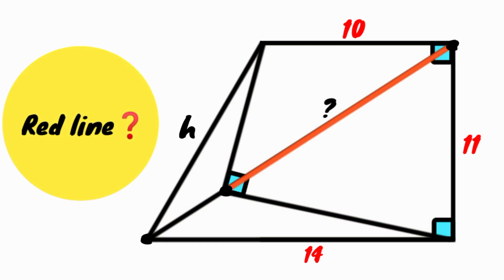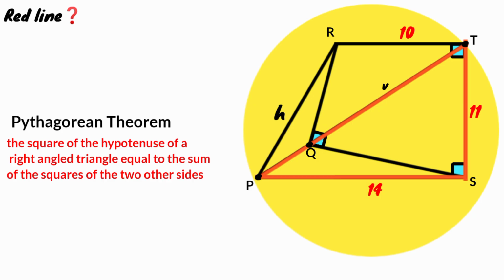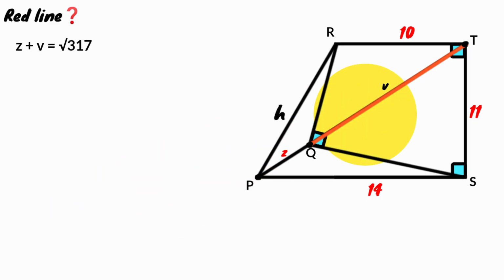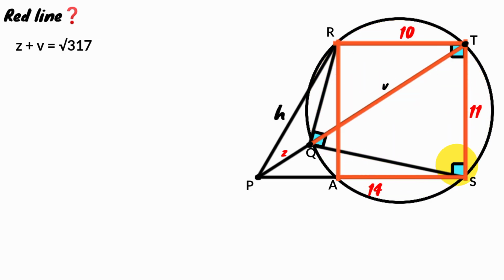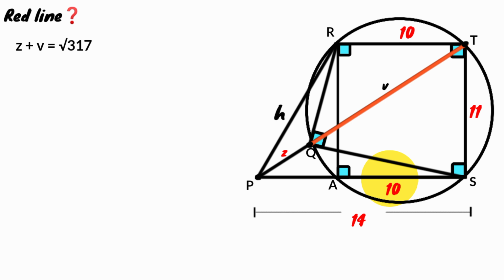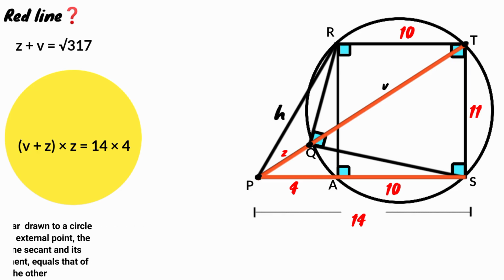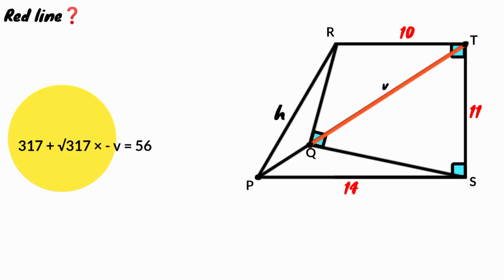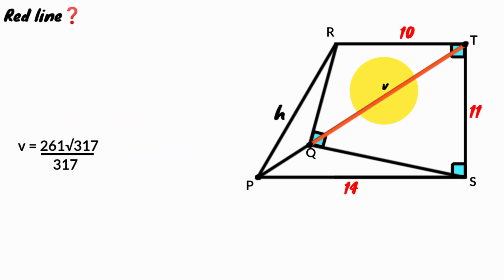Can you find lenght of the red line? | (Fun Geometry Problem)